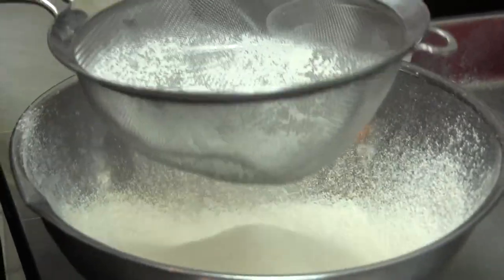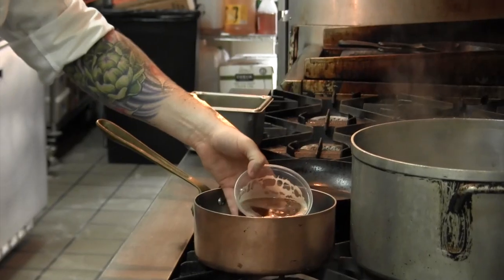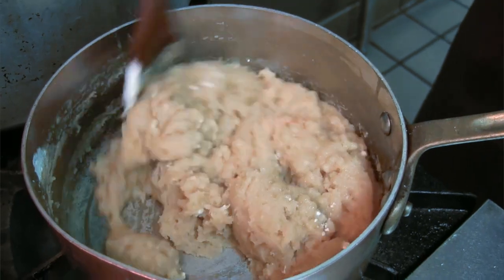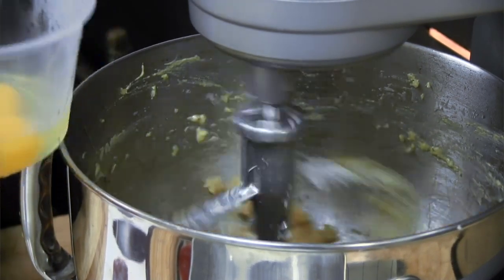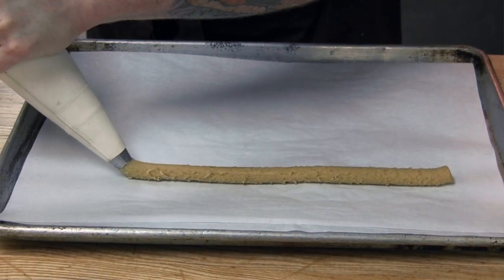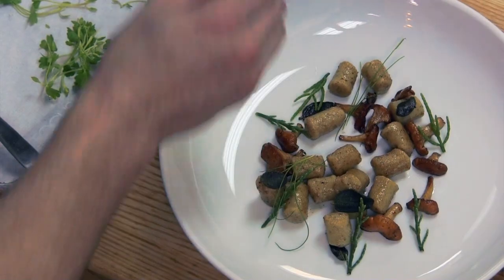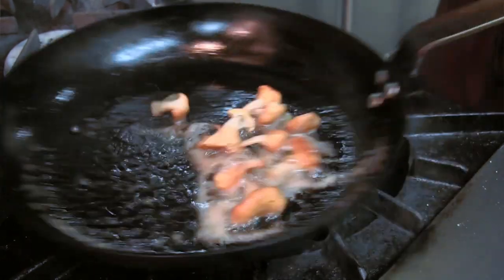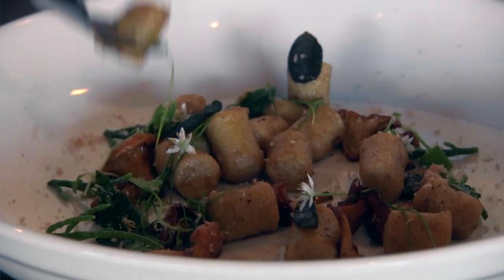Dogfish Dish: Brown-butter Gnocchi with Punkin Ale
Chef Hari Cameron of a(MUSE.) in Rehoboth Beach, Del., shares his recipe for a fall favorite.